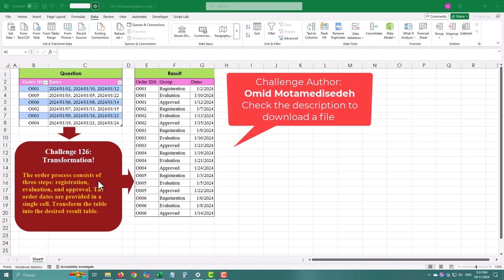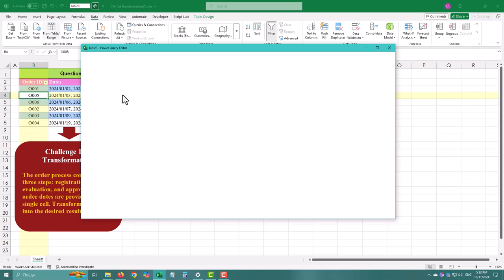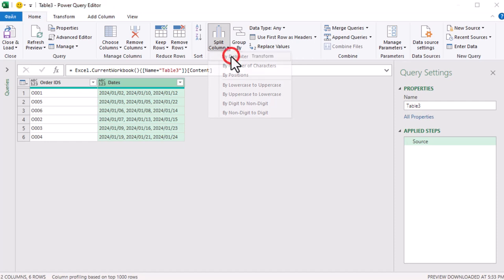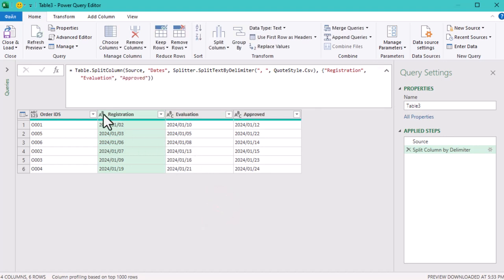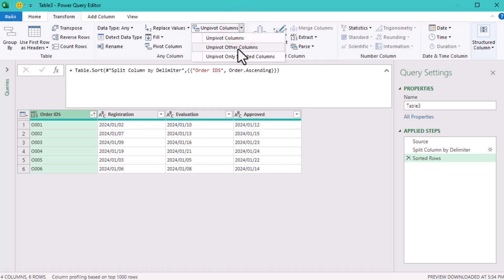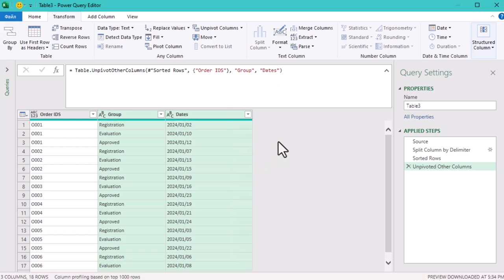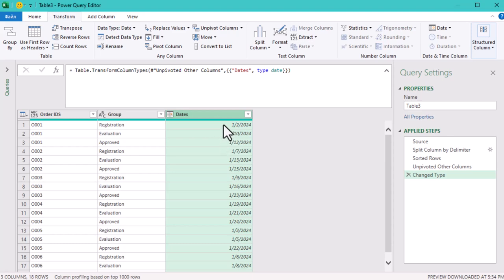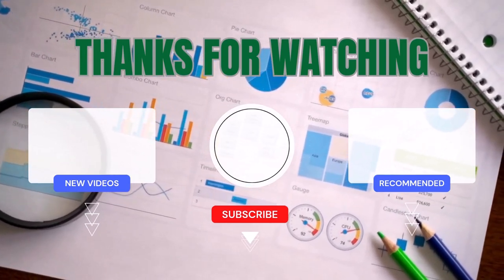Order Status Transformation - Power Query Challenge 30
In this tutorial, we tackle a Power Query challenge where we need to clean and transform a table of order data. Each row contains multiple important dates — registration, evaluation, and approval — combined in a single cell. Our task is to split these dates into separate columns, unpivot the data for better analysis, and ensure everything is correctly formatted. Follow along as we break down the process step-by-step, teaching you how to split columns, rename headers, unpivot tables, and format dates for your own data analysis tasks. This is a must-watch if you're looking to level up your Power Query skills.

Timestamps:
00:00 Introduction
00:18 First Step: Splitting the Dates Column
00:25 Renaming Columns and Sorting Data
00:44 Unpivoting the Table for Analysis
01:17 Formatting Dates Correctly
01:27 Reviewing the Final Transformed Table

Links:
CHALLENGE AUTHOR: Omid Motamedisedeh